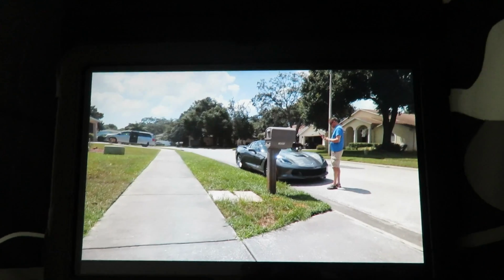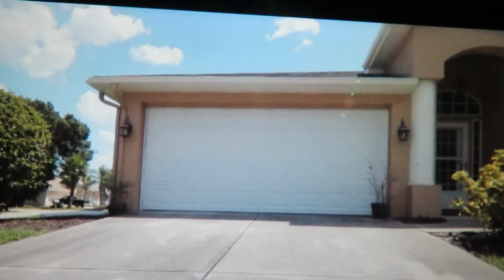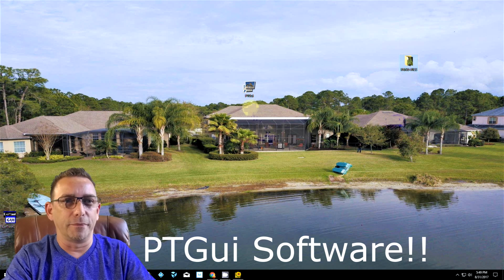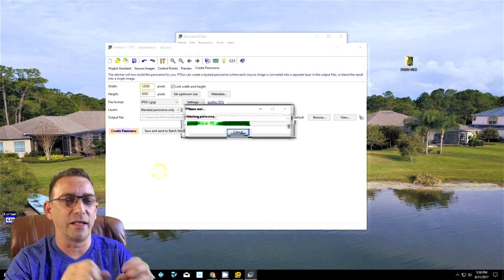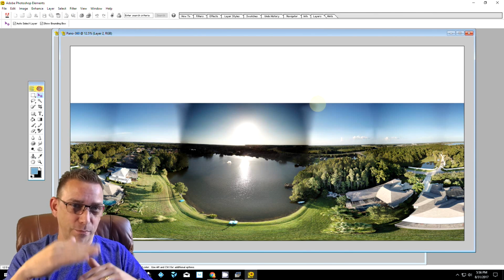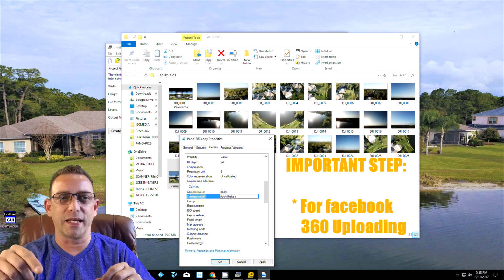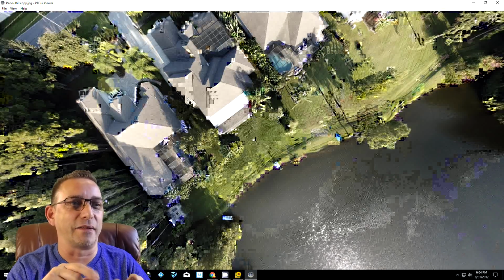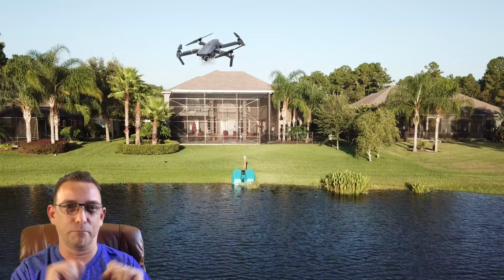HOW TO MAKE PANORAMIC 360/VR Photos with Your Drone: Fast & Easy!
I'll show you how to make great 360/VR Panoramic photos with your Drone.

HERE's a LINK TO VIEW THE BETTER PANORAMA 360/VR PHOTO:
This 360/VR Pano Photo was shot & stitched with 50 PHOTOS!

In this video tutorial you'll learn how to easily capture photos with your Drone using the Litchi App for the DJI Drones ( Mavic, Phantom, etc).

You'll learn about the easiest pano software out there right now which is PTGui and it is the FASTEST at stitching and turning your photos into panoramas!

I do apologise about my Screen Capture being distorted. Please know that the PT Gui Pano software works EXCELLENT! It is so fast at stitching your images together, more than any other software I have tried.